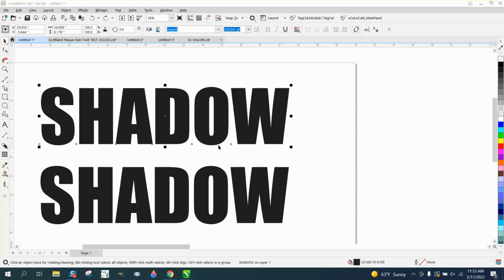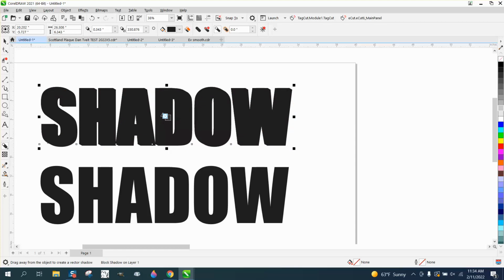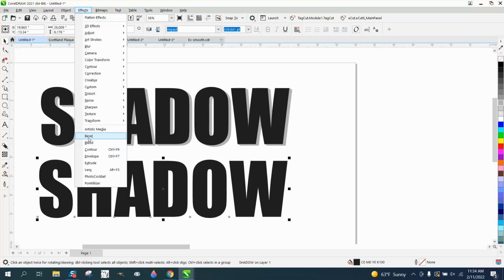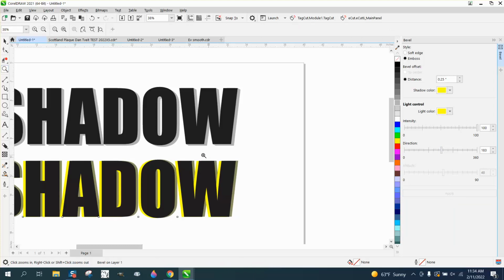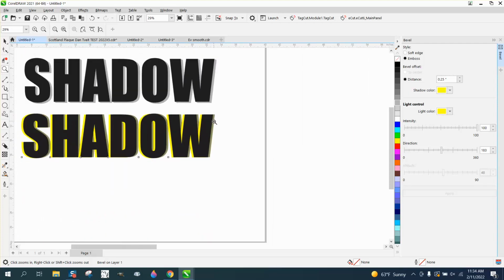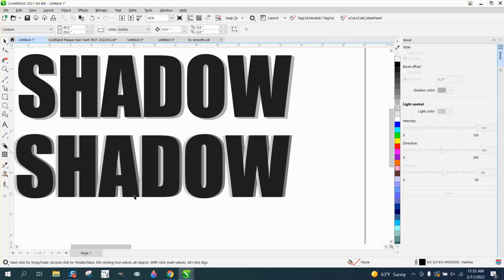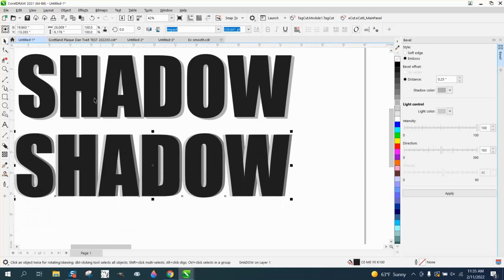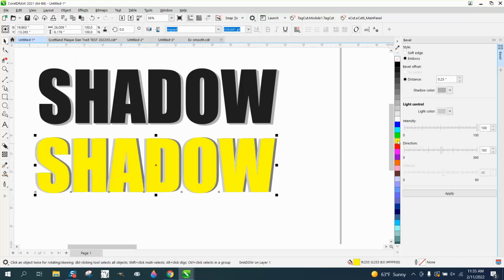Corel Draw Tips & Tricks Block Shadow VS Bevel Tool